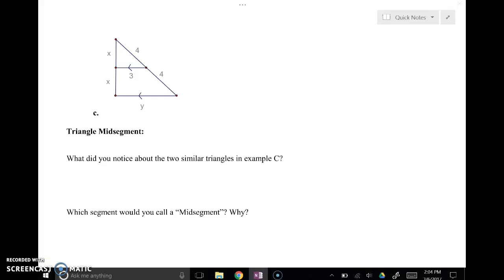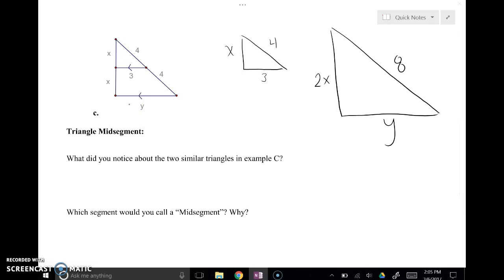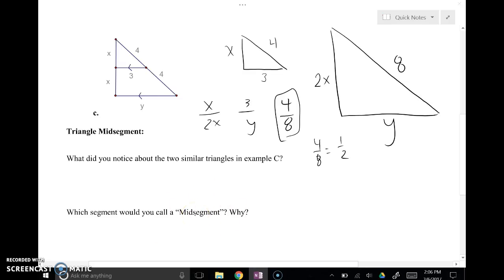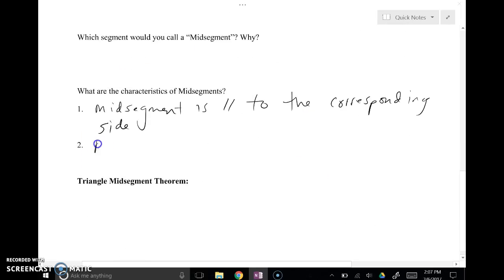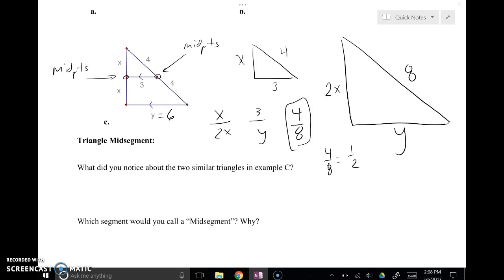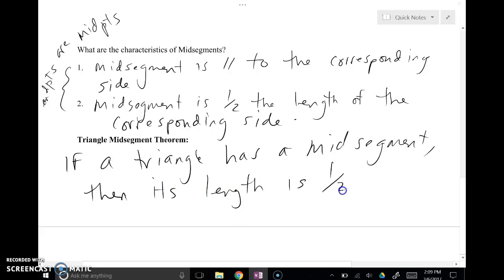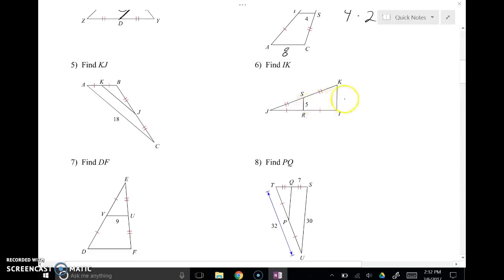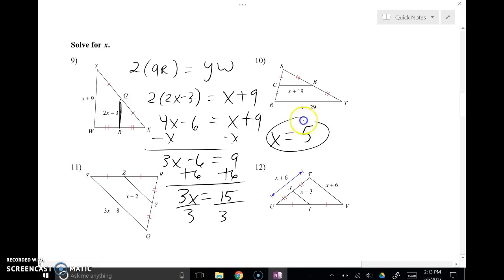3.2.3 Midsegments of triangles